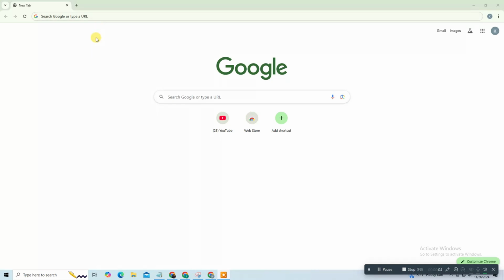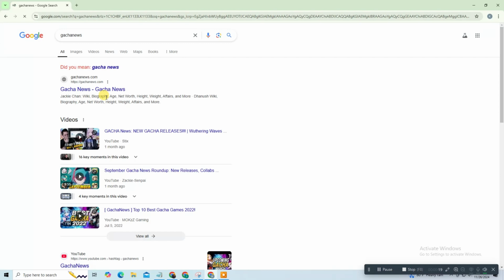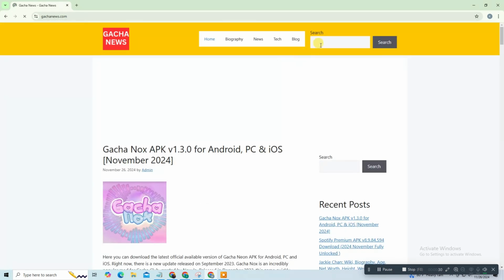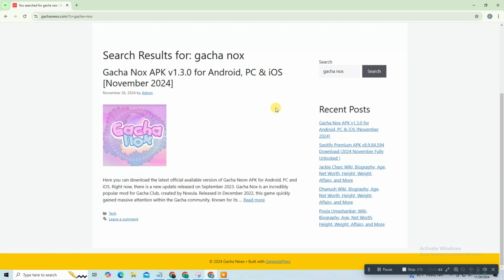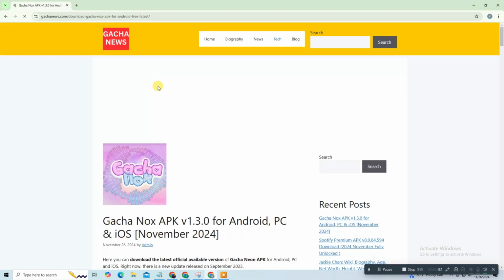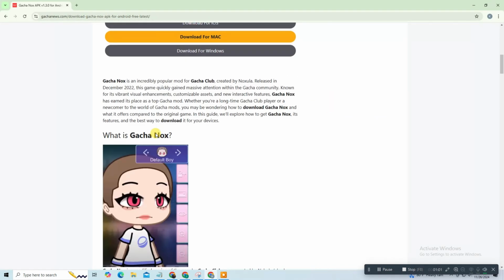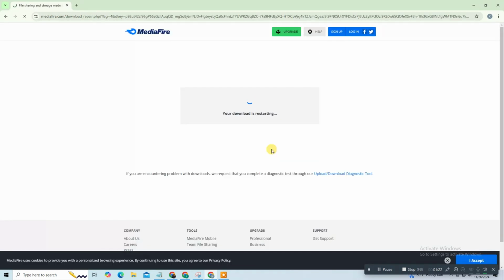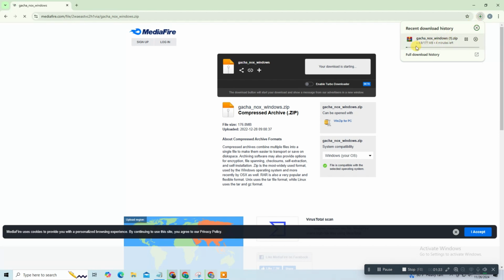How to Download & Install Gacha Nox on PC, Laptop, or Mac (Step-by-Step Guide!)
Learn how to download and install Gacha Nox on your Windows PC, laptop, or Mac easily with this step-by-step guide!
Whether you’re a Gacha fan creating amazing stories or just getting started, this tutorial will walk you through the entire process from start to finish. No technical skills? No problem!

How to download Gacha Nox safely
Installation guide for Windows, laptops, and macOS
Tips to avoid common errors
Enjoy Gacha Nox features on your desktop

 Ready to dive into the Gacha world on your computer? Hit PLAY now!